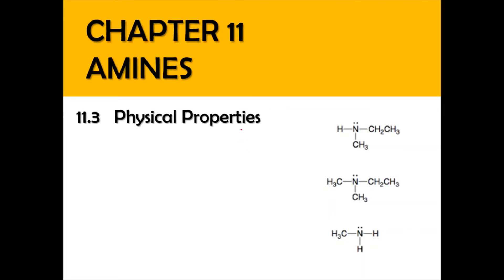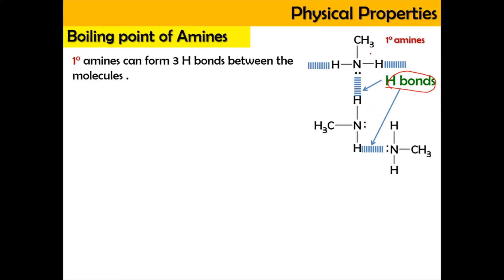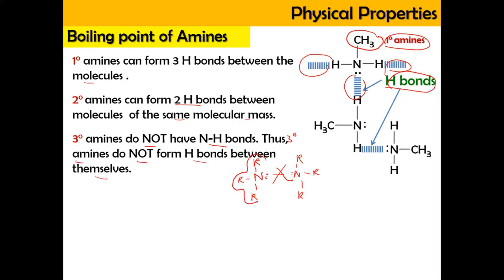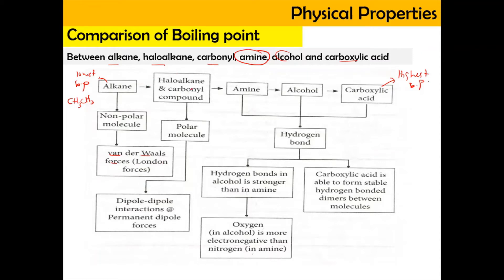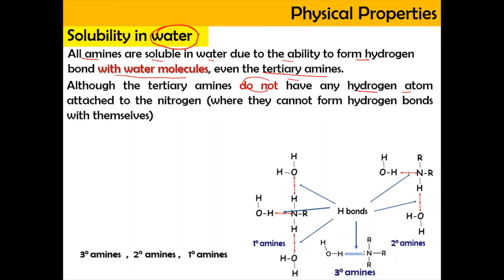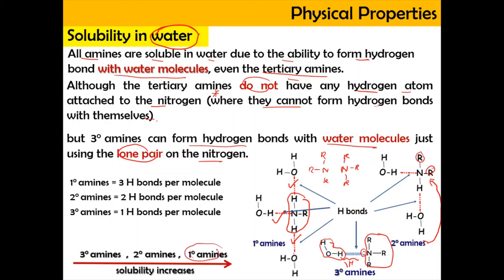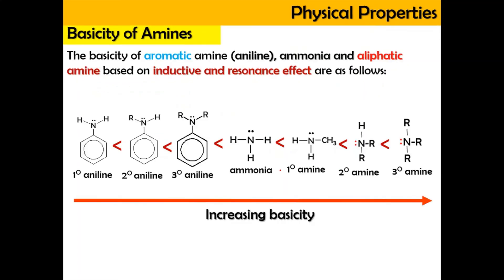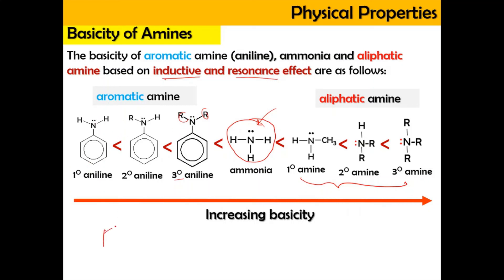SEM 2 - Matriculation Chemistry 11.3: Physical properties of Amines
0:00 - Introduction & Overview
0:55 - Boiling point of 1°, 2° & 3° Amines
2:55 - Comparison of Boiling point between Alkane, Haloalkane, Carbonyl, Amine, Alcohol & CA
5:30 - Solubility in water
7:35 - Basicity of Amines